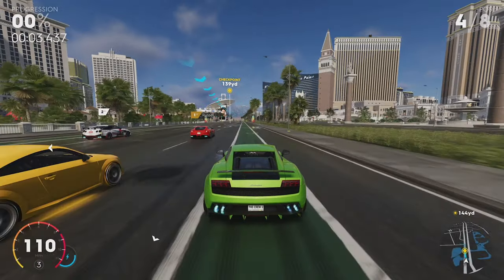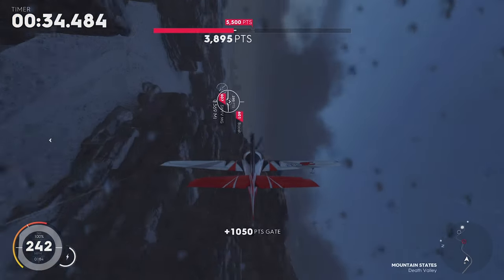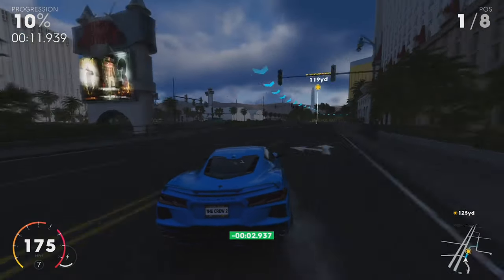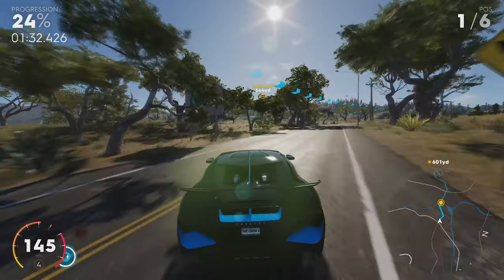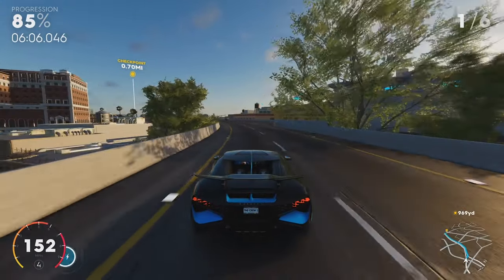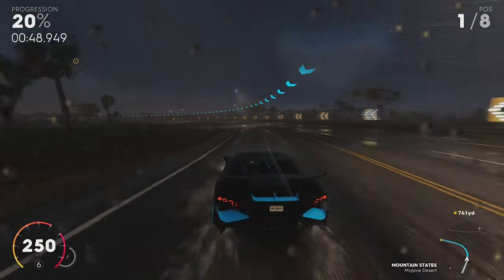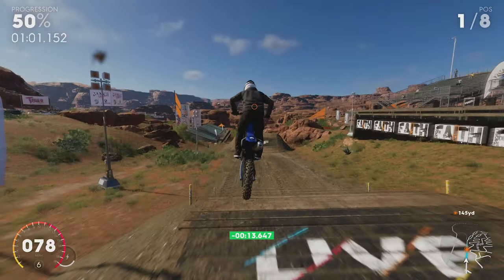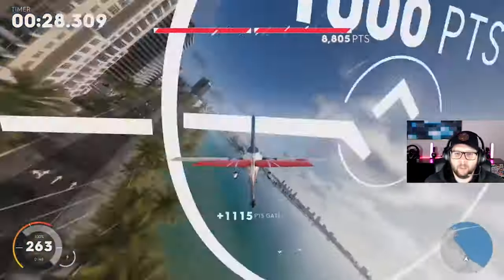The Crew 2 MIRAGE Summit Guide | Vehicle Pro Settings, Event Tips and Strategy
Welcome to the Militia Gaming Community, I'm Trigger and this is my Summit Guide for the MIRAGE summit in the Crew 2.

VIDEO TIMESTAMPS:
Las Vegas Speedtrap - 0:37
Las Vegas Aerobatics - 1:18
Colorado River Banks Low Altitude - 2:11
The Strip South Street Race - 2:58
Latrells Car Part 1 - 3:54
The Strip North Street Race - 6:28
(CROSSOVER) Going to Vegas - 7:43
Colorado River Banks MX - 8:32
Las Vegas Waterway Jet Sprint - 9:35

Letrell's Car Part 1 Cuts:
1% - Stay right along the wall to cut the corner.
9% - take first offramp for the freeway
24% - cut these two corners. this one is tricky because of the trees but do your best to avoid them and it will save you a lot of time.
27% - cut right up the hill to avoid most of the curvy roads.
40% - cut left and make your way down the hill.
55% - cut to the right of the barrier wall and make your way down the hill towards the next check point
68% - cut to the left of the barrier to meet up with the highway. the next check point will be on the highway.
83% - don't take the turn to the right. instead go straight and make a right at the next junction and follow it around to meet back up with the main highway road.

Sunset N Beachz - Ofshane (Youtube Music Library)